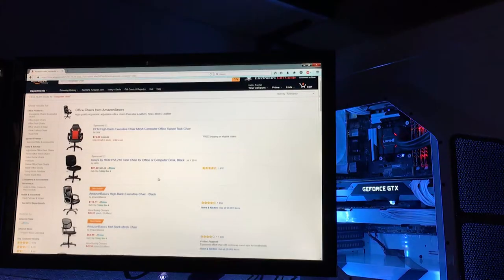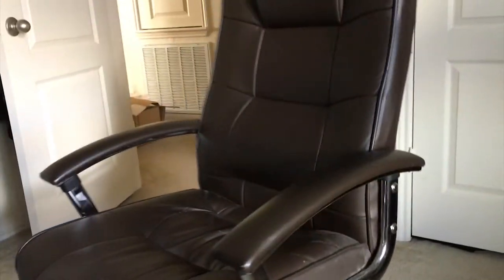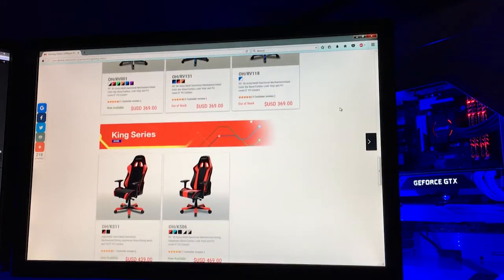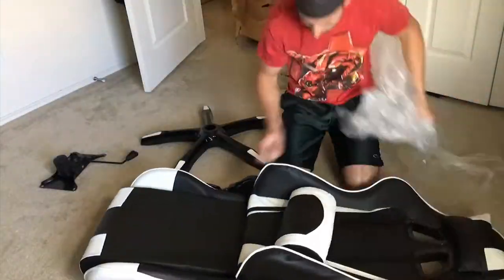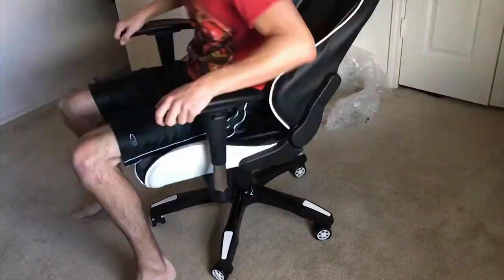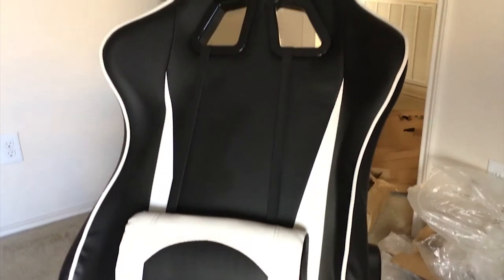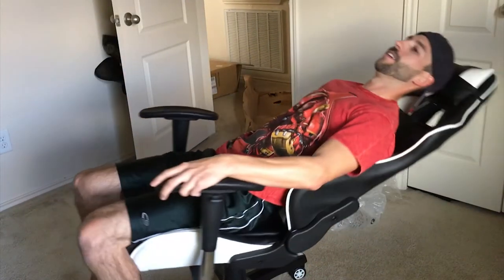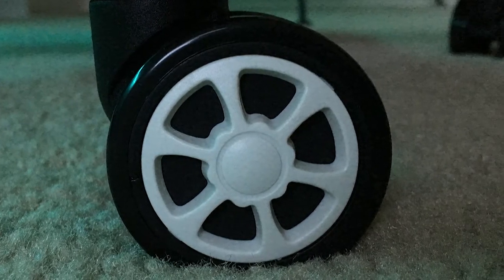Racing Style Fantasy Gaming Chair by Merax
I review my new chair, the "Fantasy Gaming" series by Merax.

*WARNING* This chair was designed for under 225lbs and you may not have the same results as me depending on your build and height. I am 5'7". Checkout their other models for one that better suits your needs.